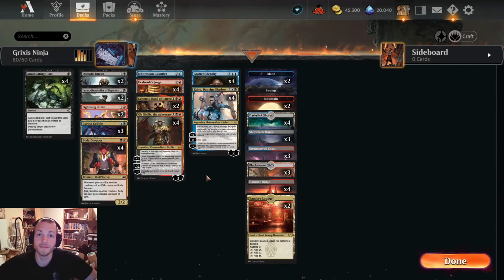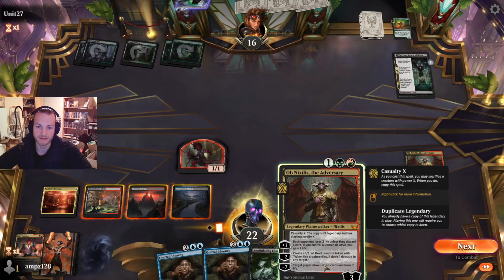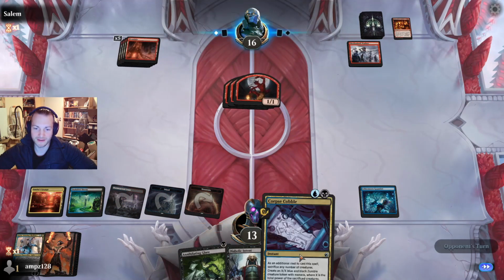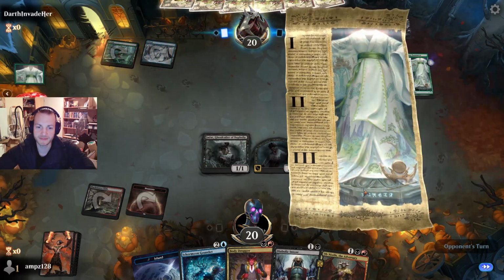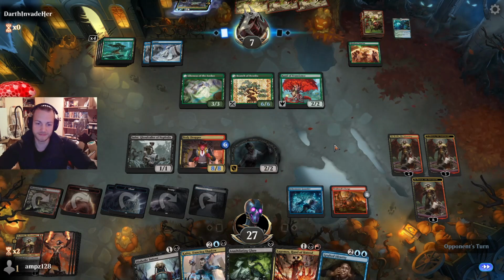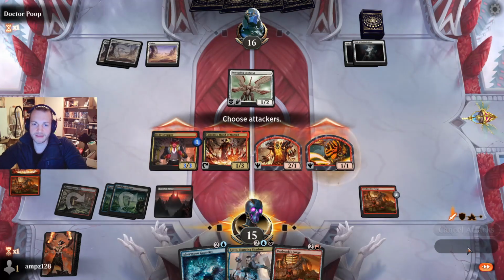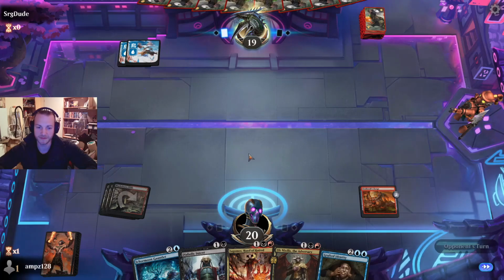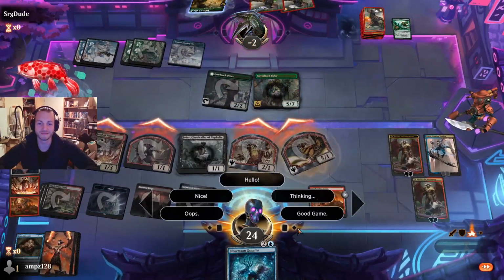Grixis- Sacrefice your own Stuff for Value, Standard #162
Hello everyone.
Today we play a Grixis color deck in standard. We have some Token producer in this deck and we sacrefice our own Tokens to get more Value from them.
Hope you enjoy. Have fun.

Decklist:

4× Annilhilating Glare
2× Diabolic Intent
2× Jadar, Ghoulcaller of Nephalia
2× Lightning Strike
3× Corpse Cobble
4× Body Dropper
1× Ichormoon Gauntlet
4× Urabrask's Forge
2× Lagomos, Hand of Hatred
4× Ob Nixilis, the Adversary
4× Grafted Identity
4× Kaito, Dancing Shadow

Lands:

2× Island
1× Swamp
2× Mountain
4× Darkslick Shores
3× Shipwreck March
3× Stormcarved Coast
3× Blackcleave Cliffs
4× Haunted Ridge
2× Xander's Lounge